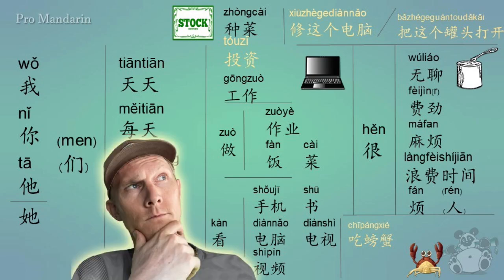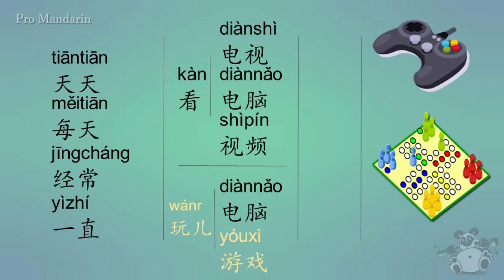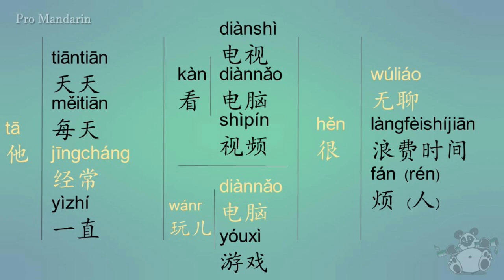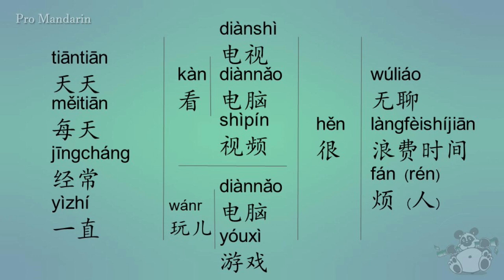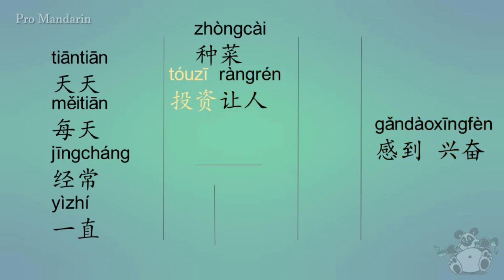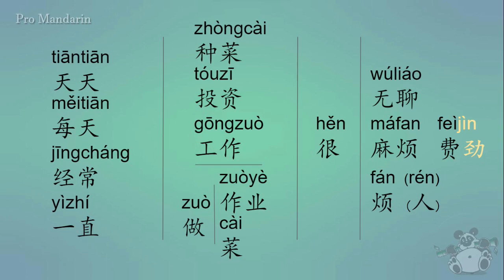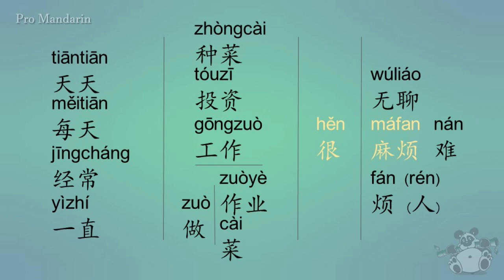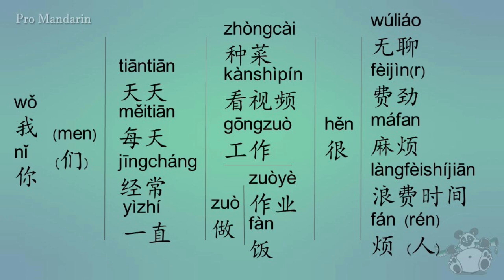Investing or Wasting Time on Chinese? Let's see about that!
If you're not doing this while learning Chinese, you're wasting time. Try...

...practice using sentence fragments (aka chunks), coupled with listening comprehension exercises, you'll improve your learning efficiency and become fluent enough to have conversations in months, not years. I used this same method to learn Spanish and within a few months, I was able to speak fluently about work and ordering food. What's crazy is that I had taken a course in college, and couldn't remember anything. But with this method, I was able to finally pick up Spanish. His method of learning a language is phenomenal.  And that's what I've used here, for Mandarin Chinese instead.

Although I am not paid for the shout out I gave for Pan Pan Bear Academy, I still highly recommend this local business. They have quality teachers and an excellent curriculum.

If you'd like a systematic approach to getting from the ABCs of Mandarin to Advanced, I highly recommend the HSK and YCT book series by Confucius Institute found

0:00 - Intro jièshào 介绍
0:34 - cíhuì 词汇 Vocabulary
2:27 - lìzi 例子 Examples
4:15 -liànxí 练习 Practice
5:30 - diǎnzàn hé dìngyuè 点赞和订阅
5:44 - Part II
5:55 - gèngduō shēngcí 更多生词 More Vocabulary
6:44 - gèngduō lìzi 跟多例子 More Examples
11:06  - gèngduō liànxí 更多练习  More Practice
12:24 - pínglùn wèntí 评论问题 Comment Questions
13:02 -  jiéshùyǔ 结束语